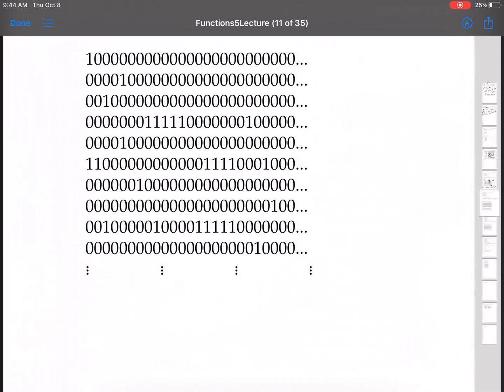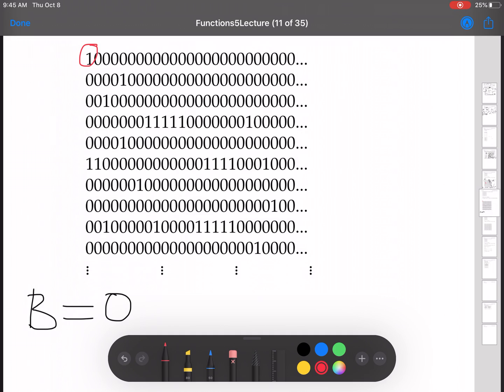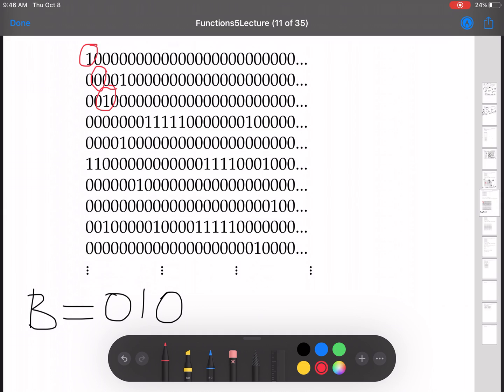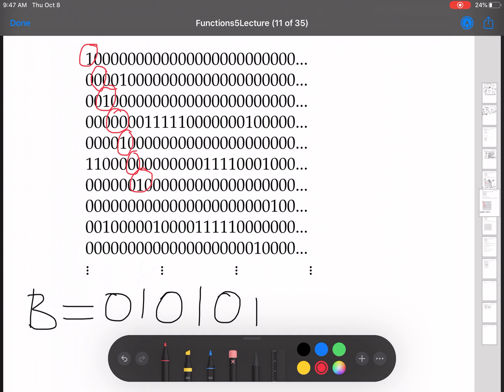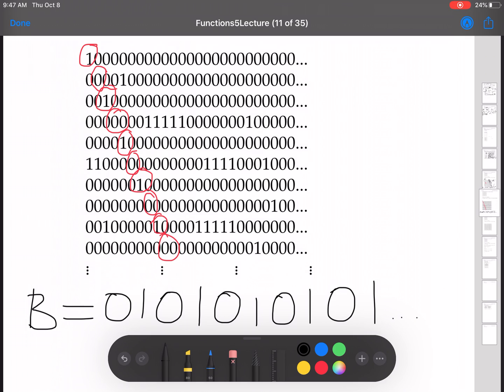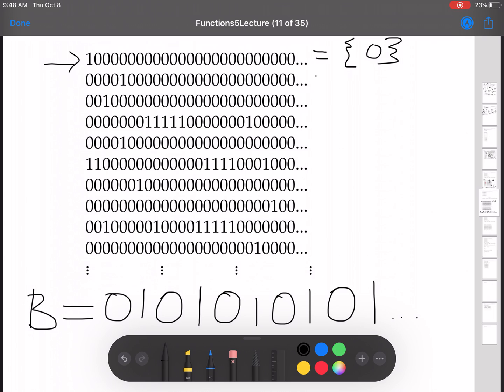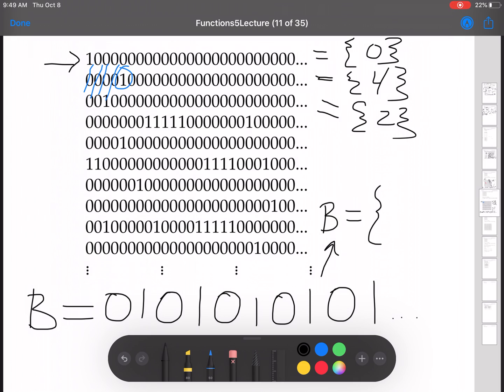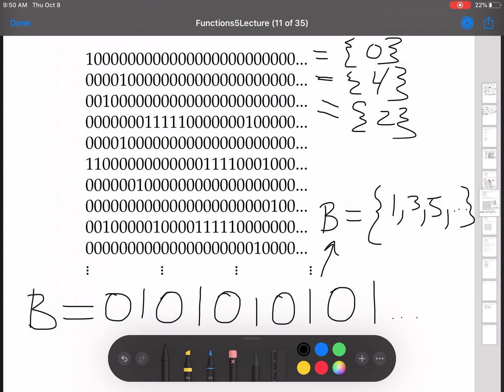Functions 5 Example 5.2